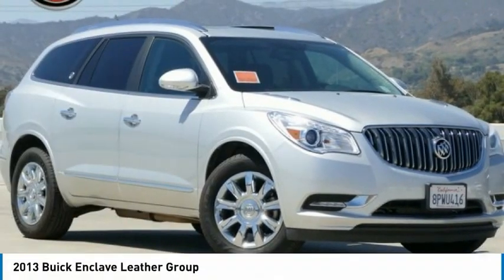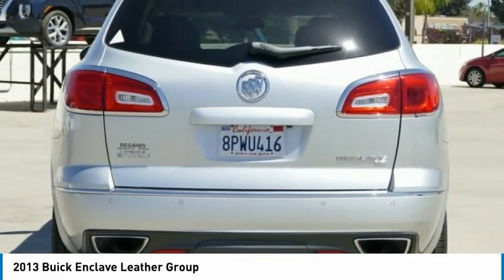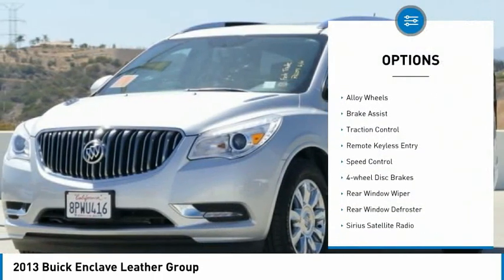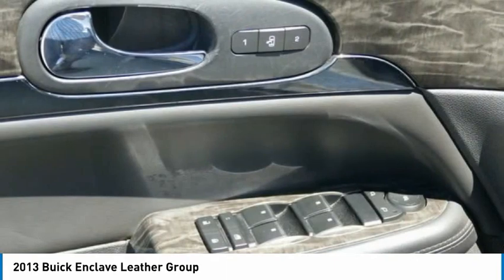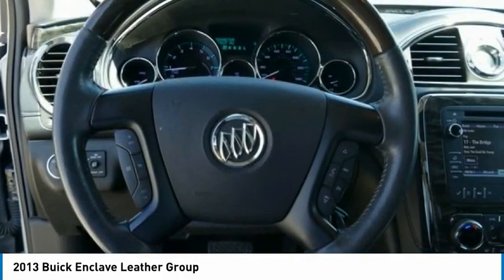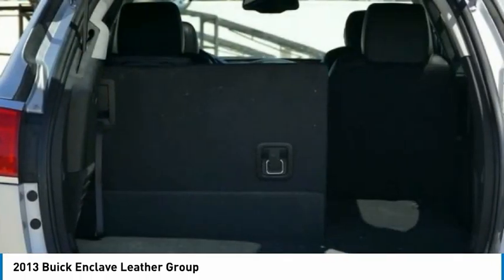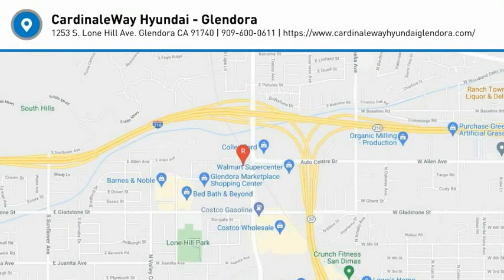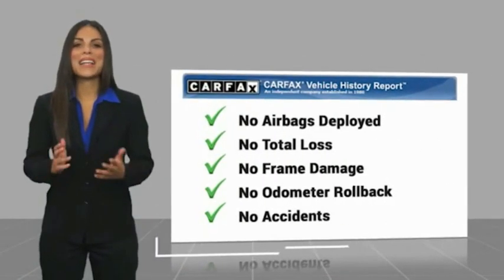2013 Buick Enclave FOR SALE IN GLENDORA, CA G10113A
2013 Buick Enclave Leather Group

1253 S. Lone Hill Ave.

Want us to come to you? No problem! In case we missed a picture or a detail you would like to see of this 2013 Enclave, we are happy to send you A PERSONAL VIDEO walking around the vehicle focusing on the closest details that are important to you. We can send it directly to you via text or email. We look forward to hearing from you!  Odometer is 67293 miles below market average!